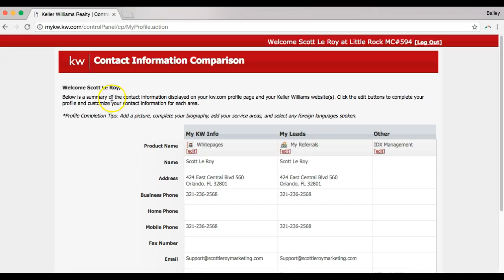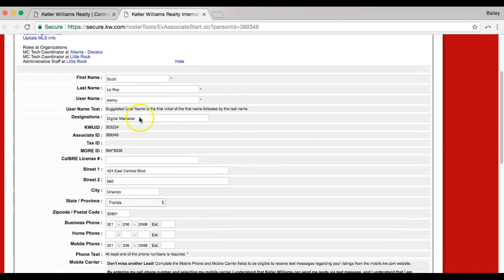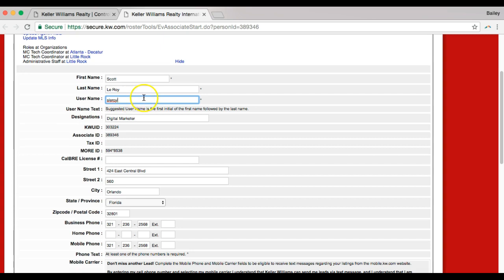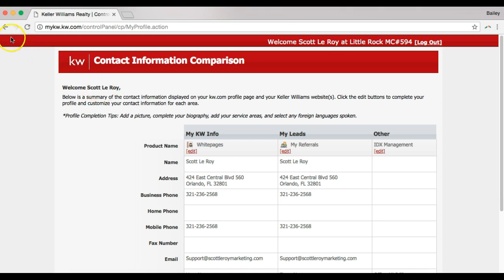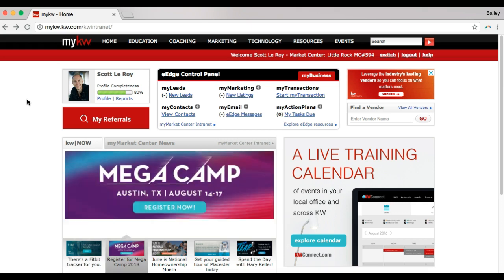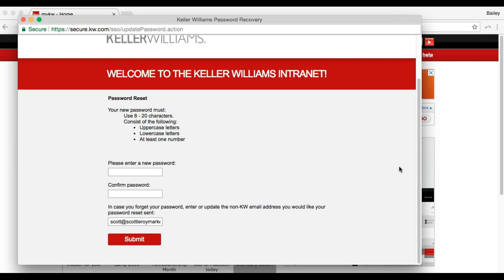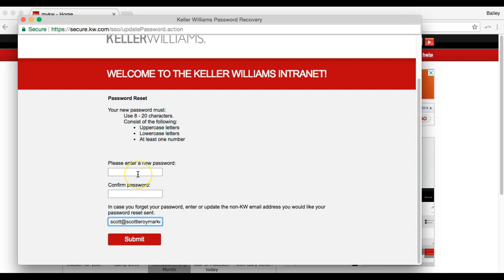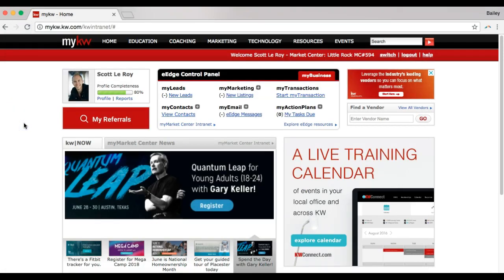myKW Tip - Finding Your Kelle Username and Password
Learn how to find your username for the Kelle app as well as change your password with Bailey Smith of Scott Le Roy Marketing.